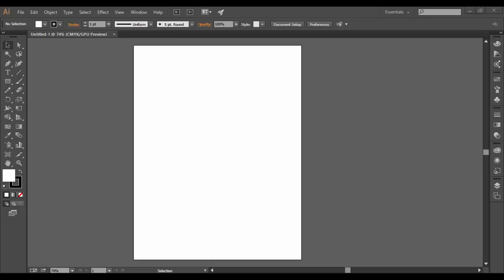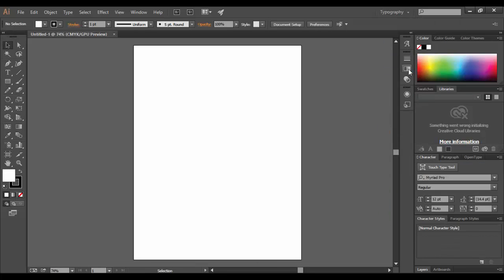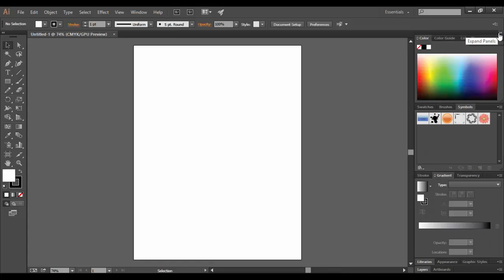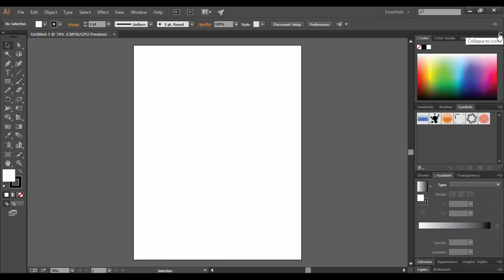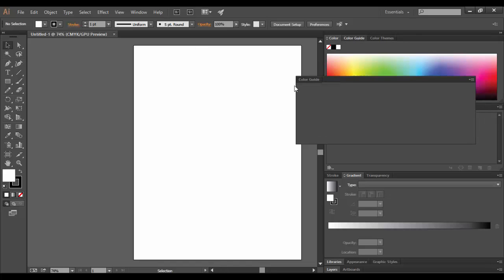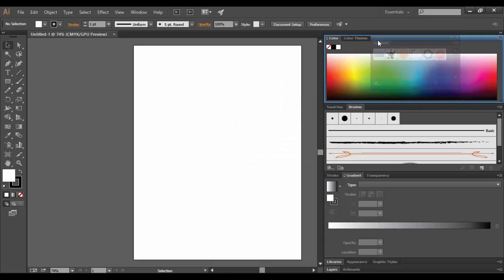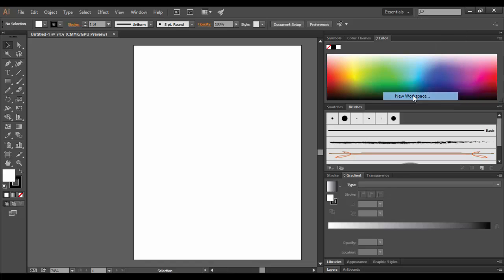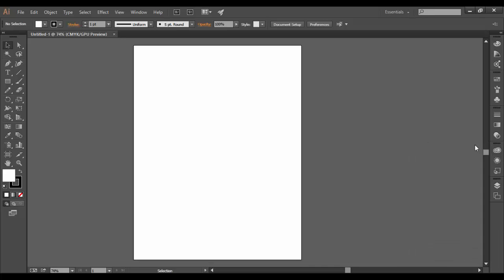Adobe Illustrator CC Intro to the Workspace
Introduction to using different workspaces in Illustrator.